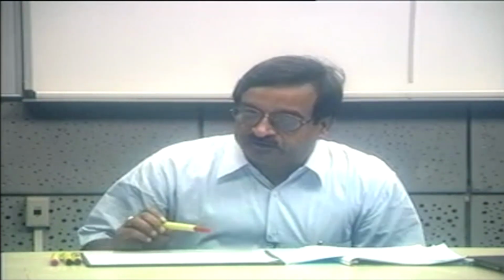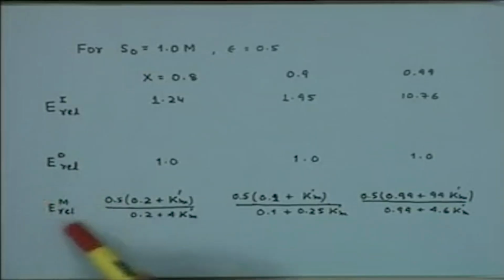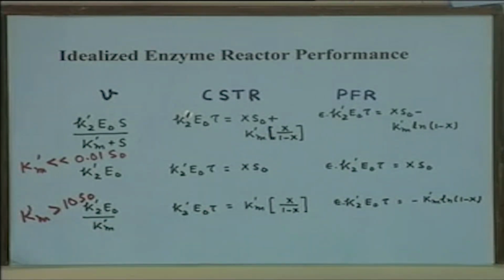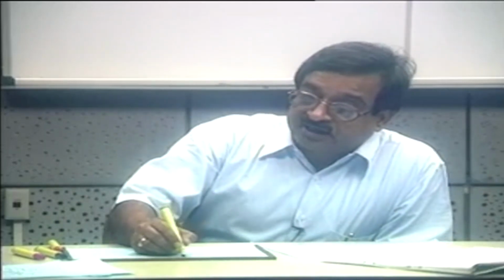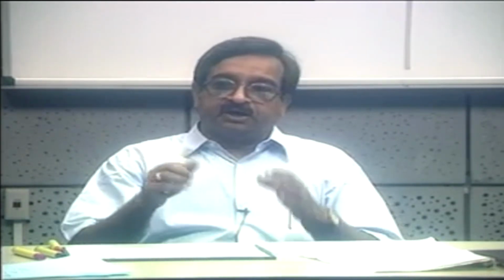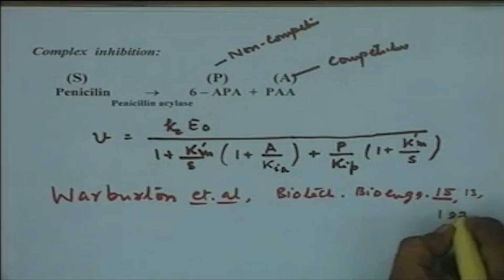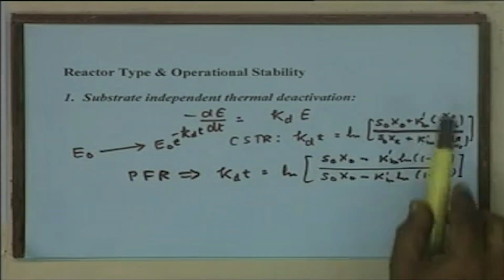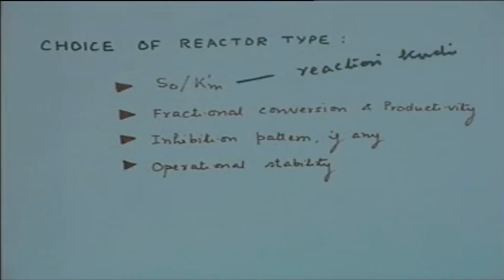Idealized Enzyme Reactor Performance